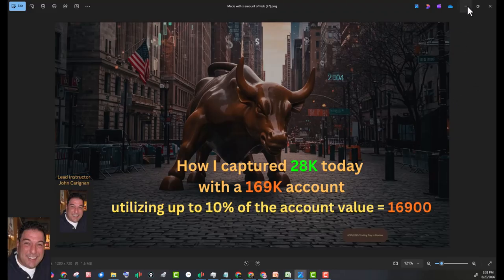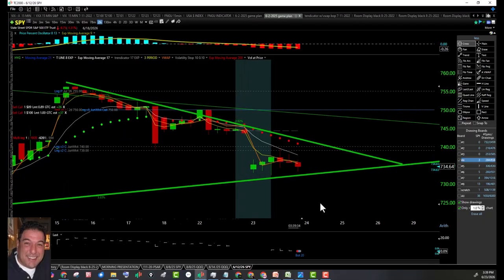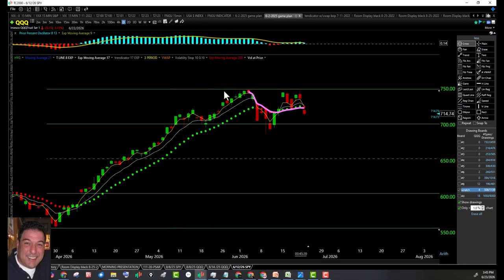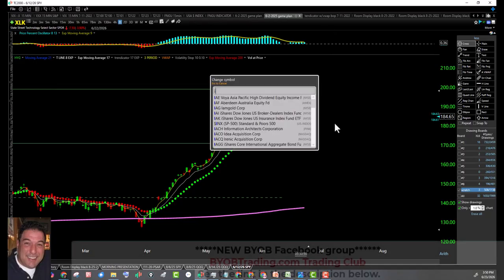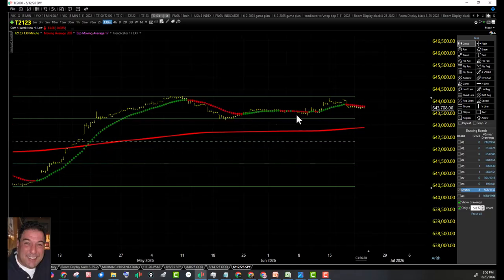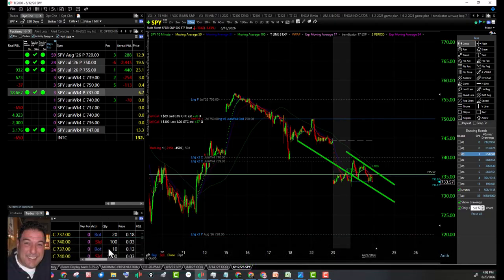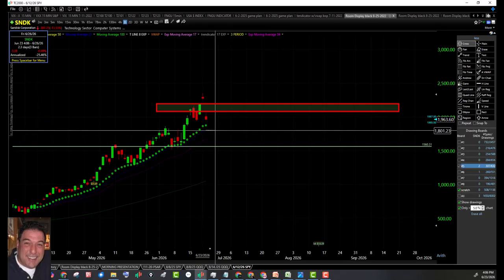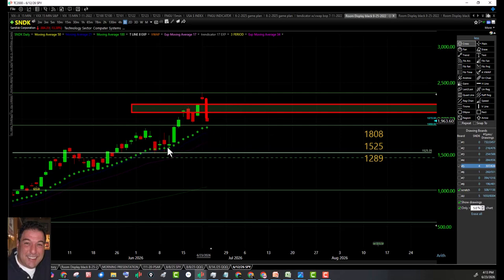June 23rd, 2026 BYOB Trading Day in Review. For educational purposes only.